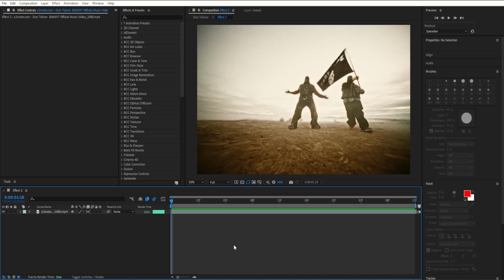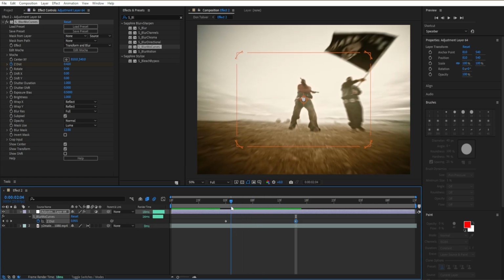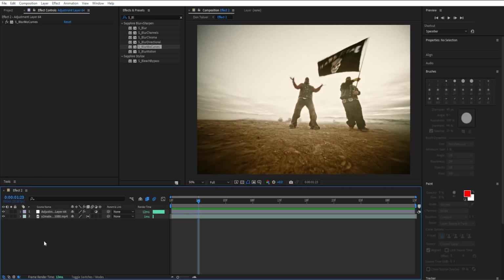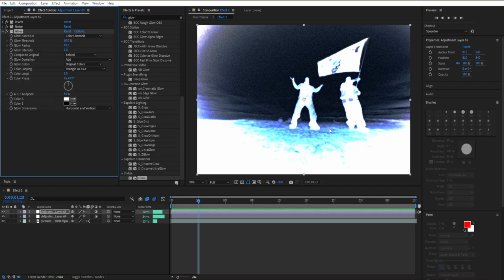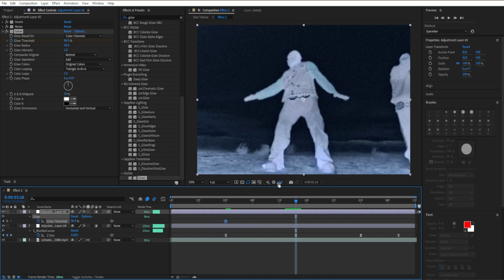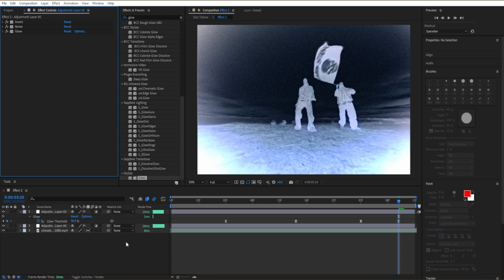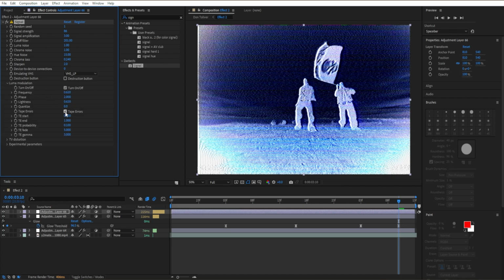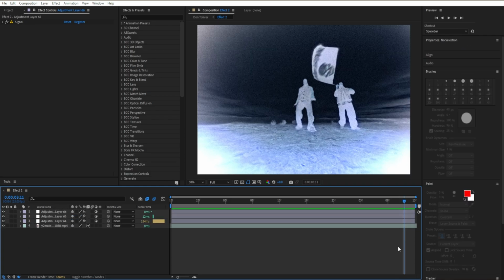X-Ray CRT Effect - After Effects Tutorial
In This Video I Went Over Step-By-Step to Create An X-Ray CRT Effect in After Effects! This Effect is Perfect For Those Who Want To Elevate Their Edits/Music Videos.